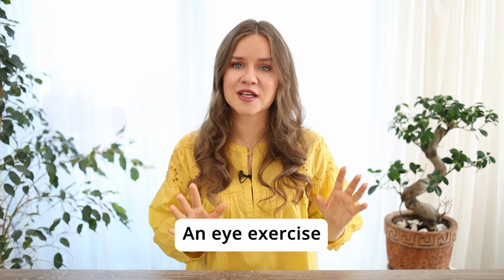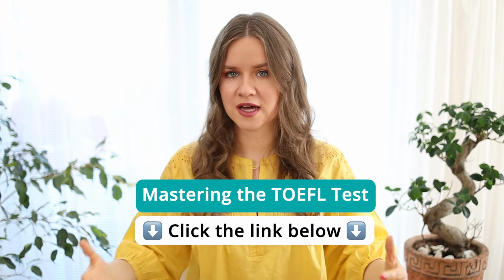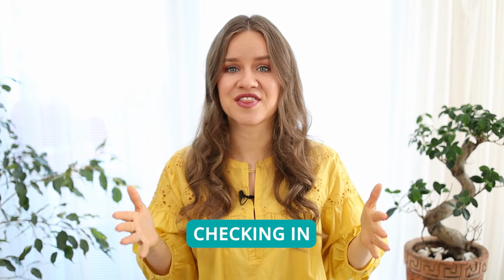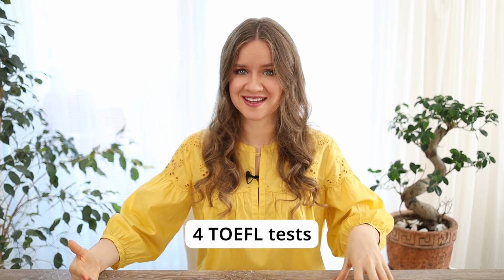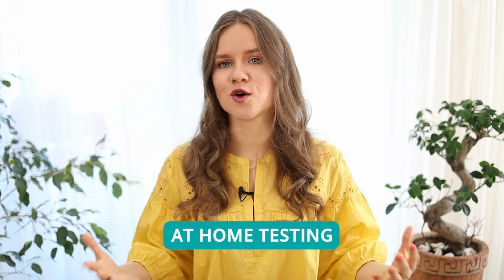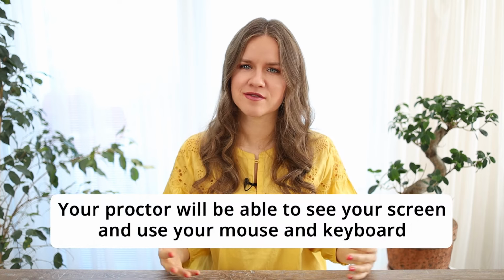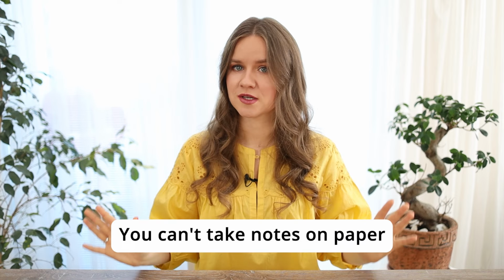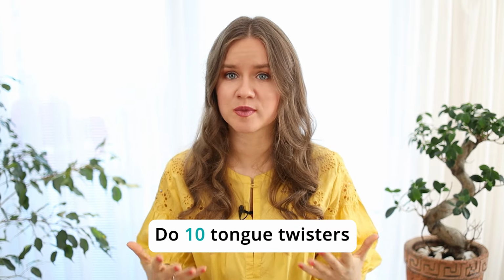Achieving 100+ on TOEFL: Insider Tactics for Test Day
Timecodes:
0:00 TOEFL TEST DAY TIPS
1:46 1st thing. Avoid anxiety and panic at all costs.
3:20 Turn on the radio or a podcast in the background while you study.
4:05 Tell yourself that this is not your last try.
4:35 Practice breathing techniques.
7:07 2nd thing.  Study carefully what to expect on the day of the test.
11:08 AT HOME TESTING
12:53 YOUR ENVIRONMENT at home
14:49 FINAL TIPS. #1 Don't study the day before the test.
15:16 #2 Go to bed early and get a good sleep.
15:23 #3 Do some breathing exercises  + 10 tongue twisters.

📚 Useful resources 📚